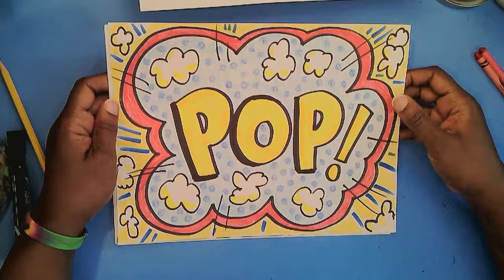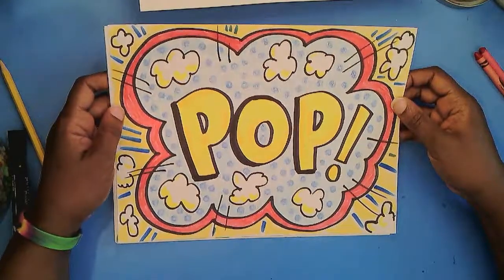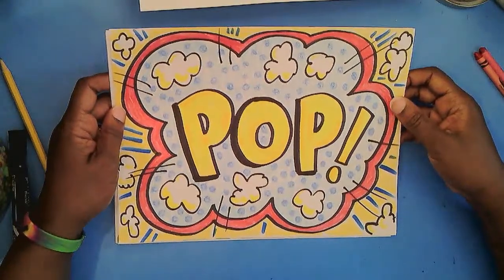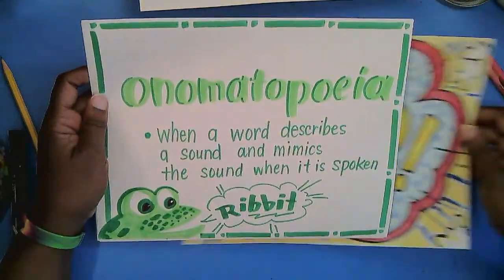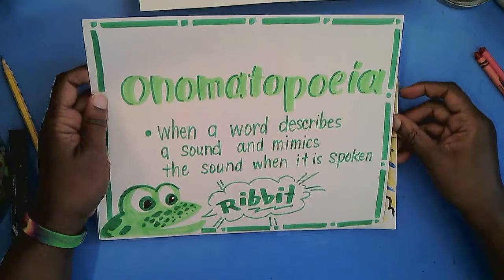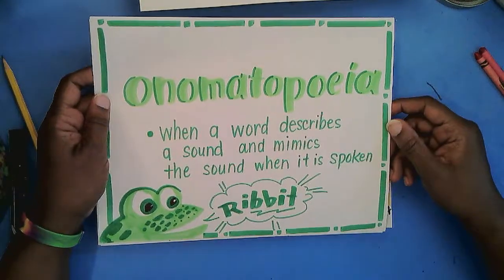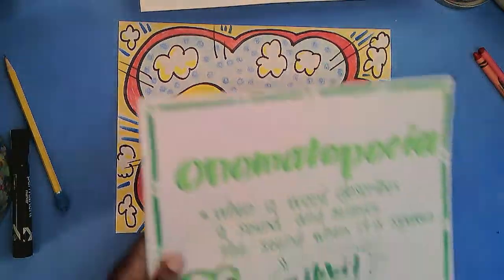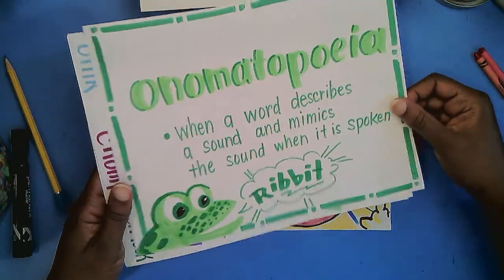Pop Art- Make Art with Mrs. M.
Pop art is fun because it uses onomatopoeia words. Lettering fun.